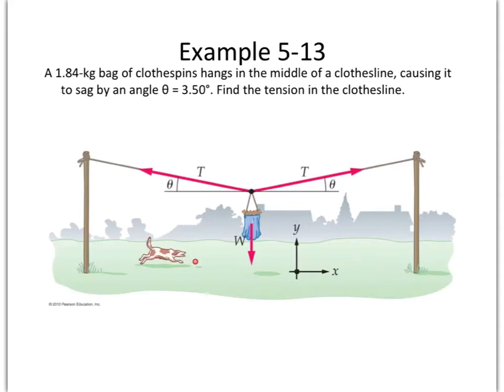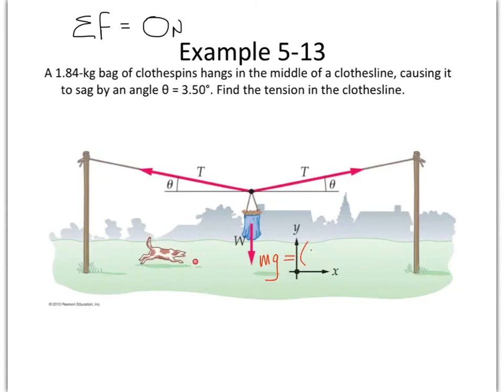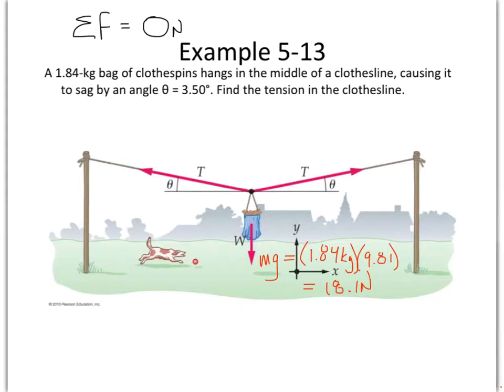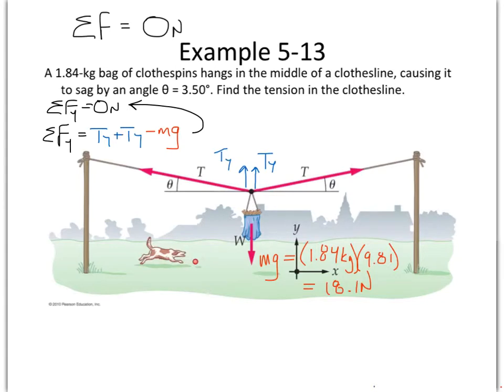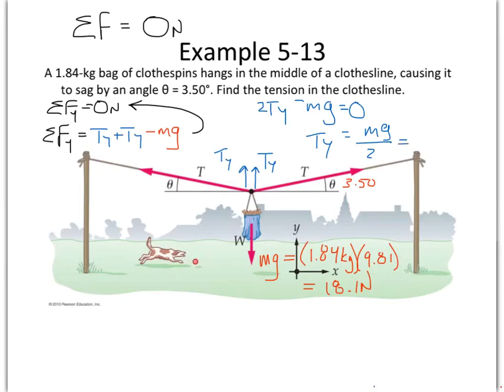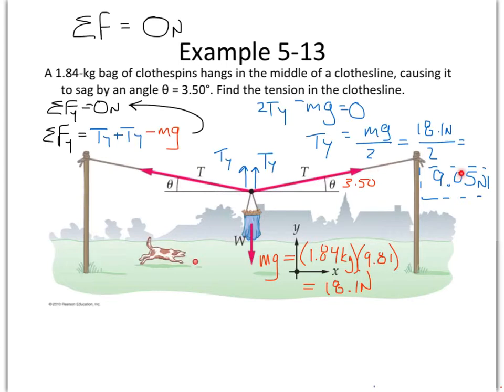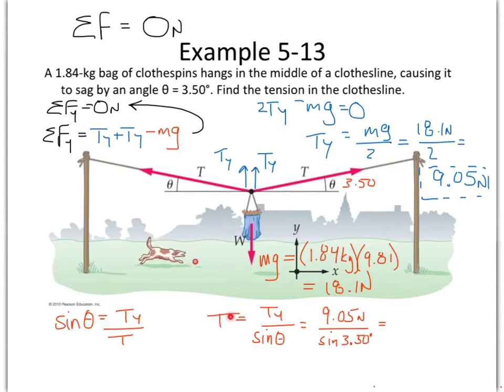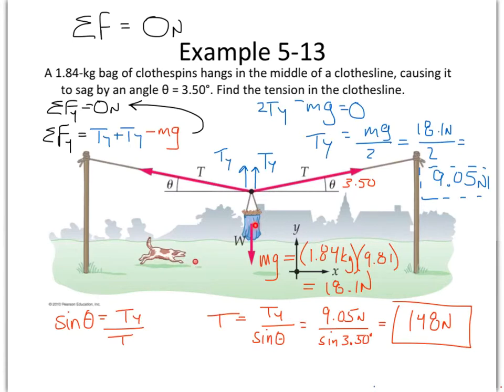HPhy1 - Ch 05 notes - Ex 5-13 Clothesline